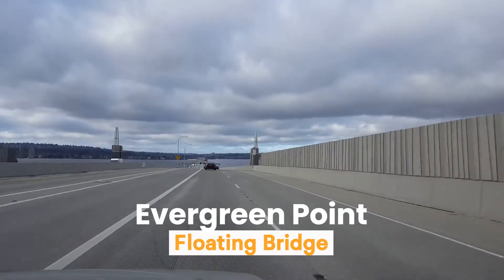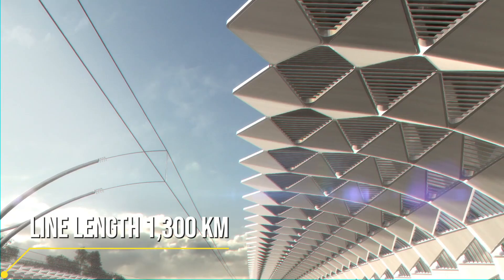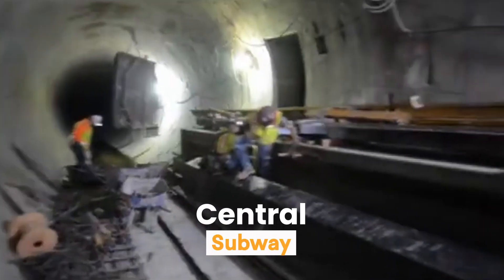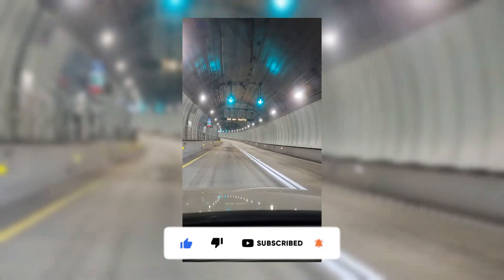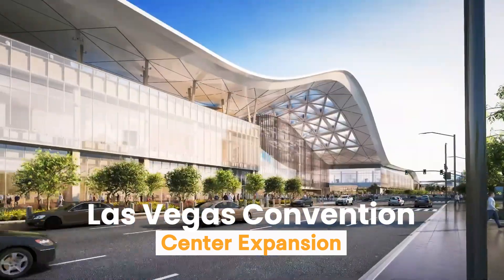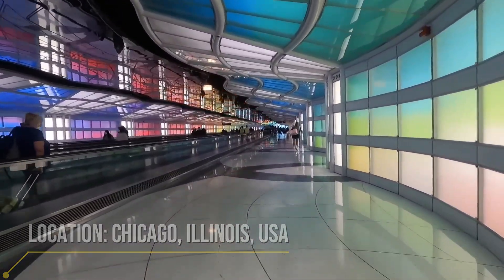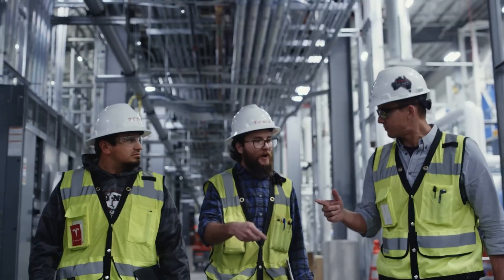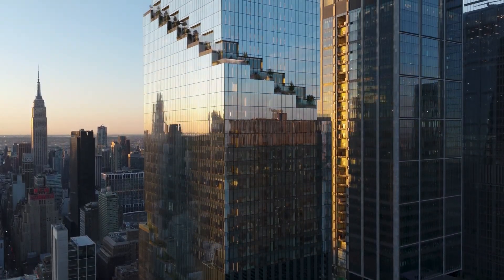Incredible mega projects made by America! Incredible engineering marvels!